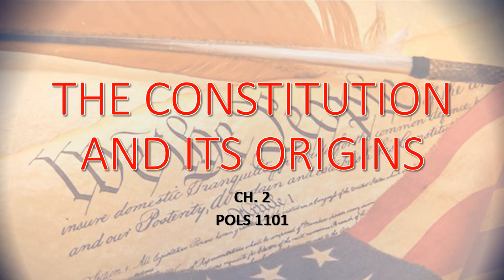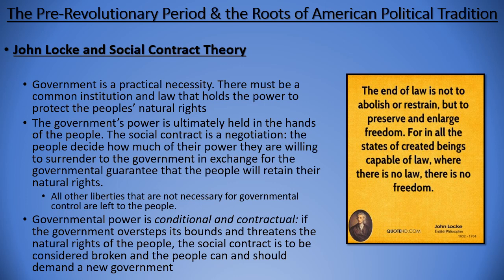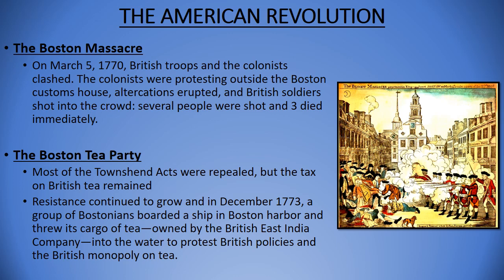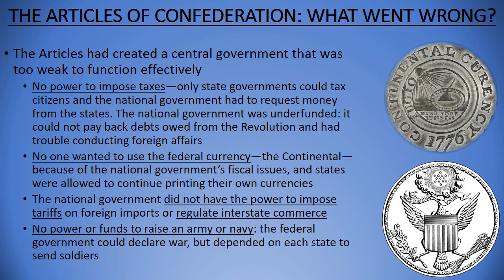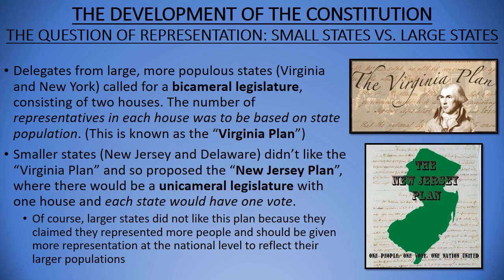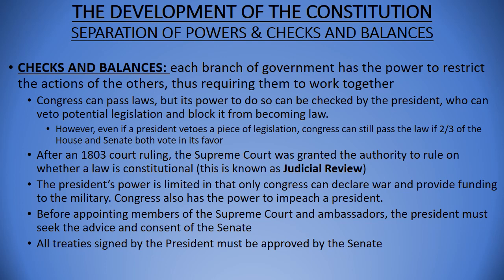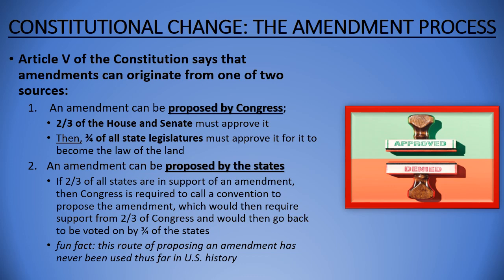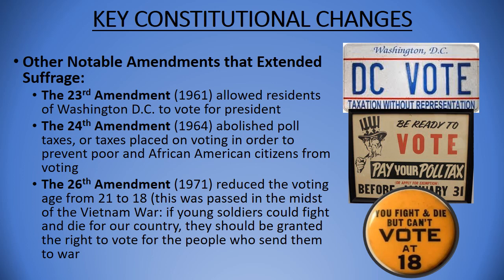Chapter Two: The Constitution and Its Origins